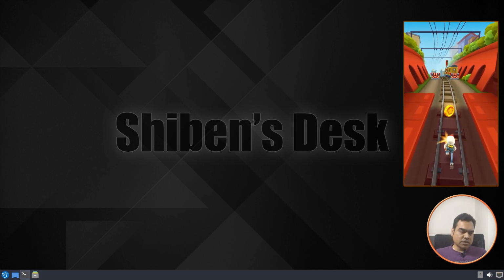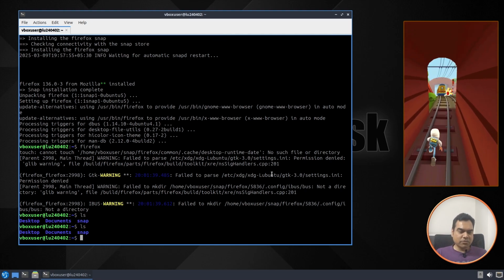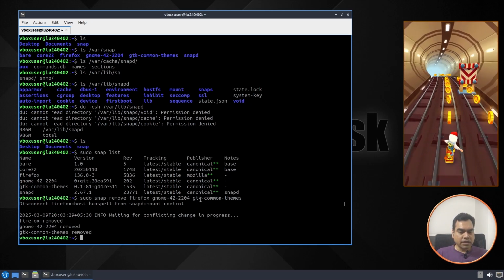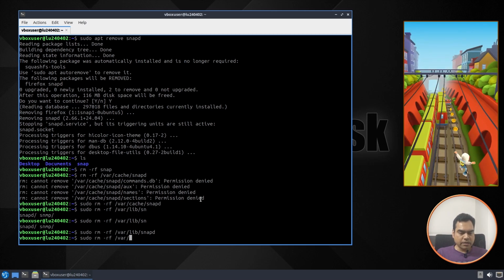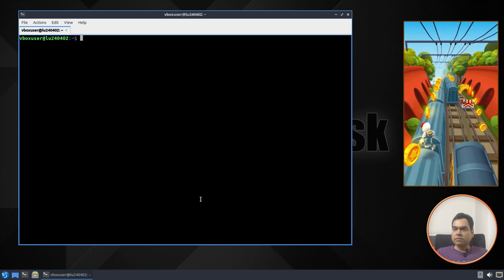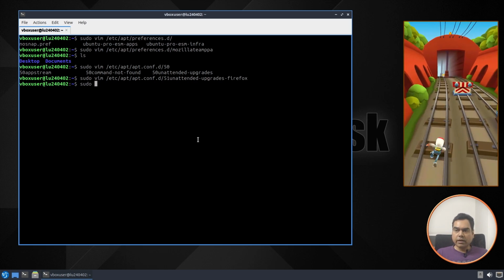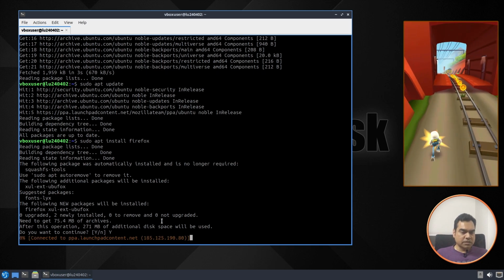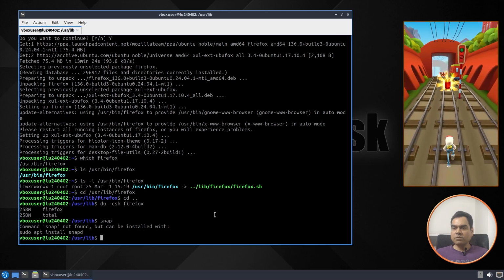Don't Like Snap in a Small Linux Installation? Follow These Steps to Remove it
snap comes packaged in, in most Ubuntu based distros. And if it doesn't (Lubuntu), it will come packaged in when you are installing something important e.g. Firefox. In this video, I first show how to remove snap, and then I describe, how to install Firefox bypassing snap.

Chapters:
00:00 Intro
00:44 Install Firefox the Wrong Way (with snap)
01:35 Snap's Shenanigans
02:22 Remove Snap
04:46 Install Firefox the Right Way (without snap)
07:33 Firefox install-size check
08:03 Conclusion